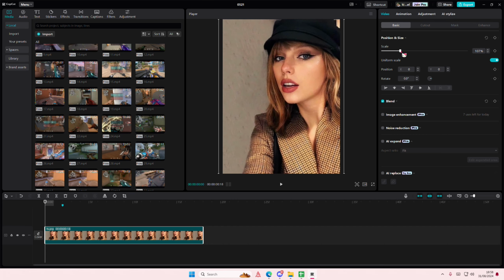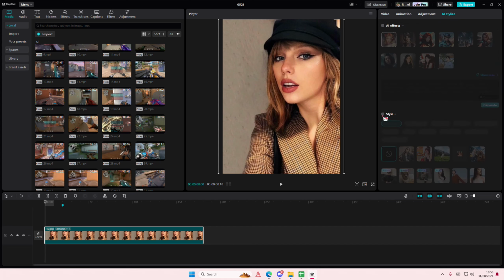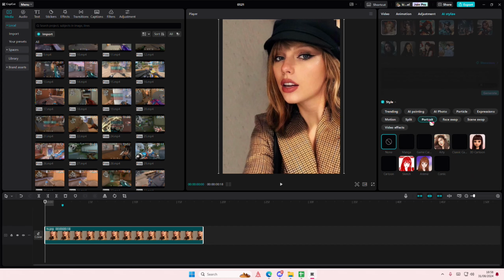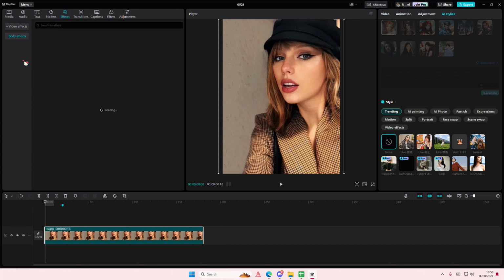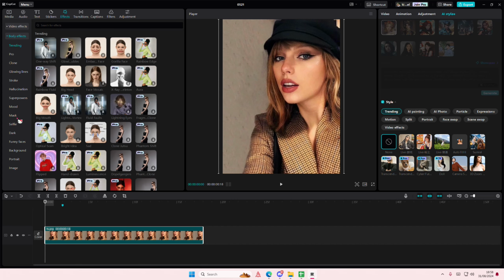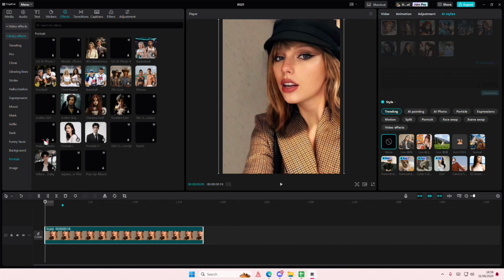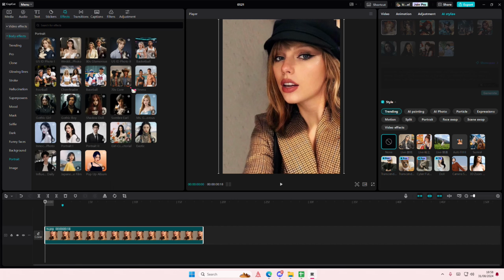Where You Can Find Old AI Styles For Your Photos On CapCut PC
Learn how you can find these old AI styles on CapCut PC by watching this video.